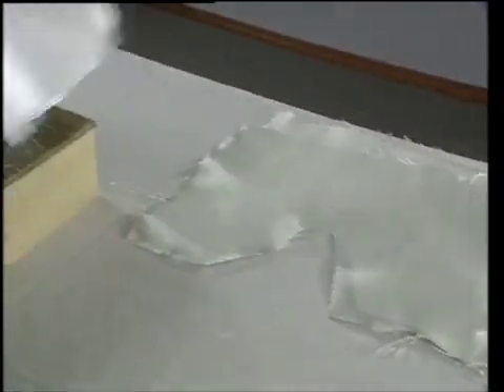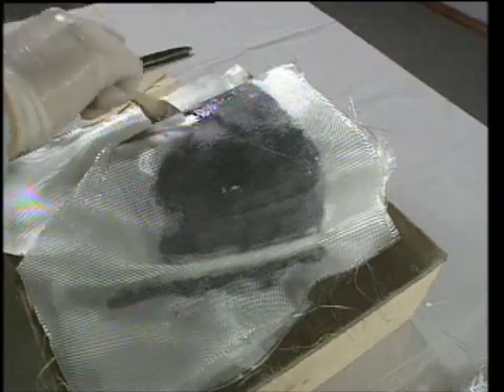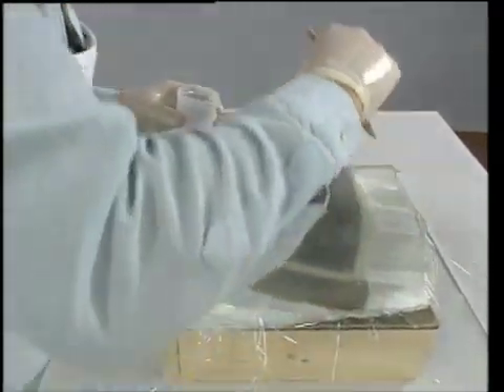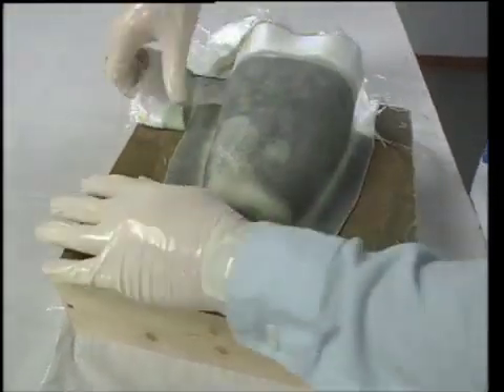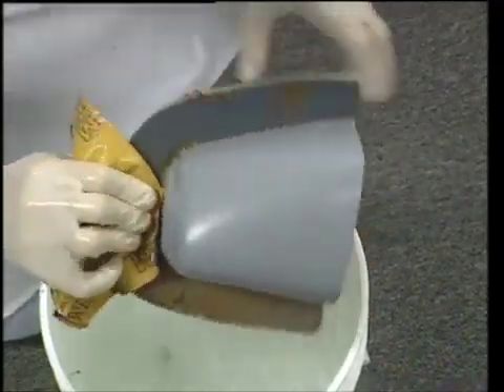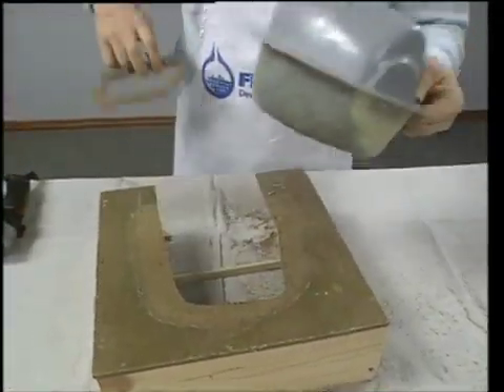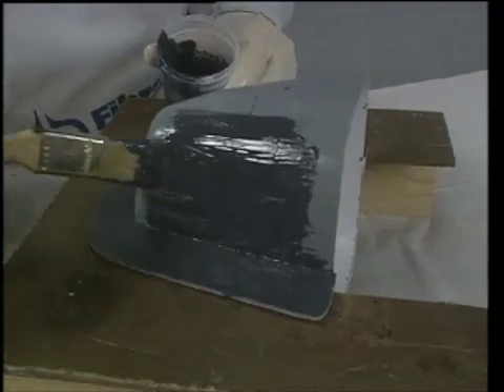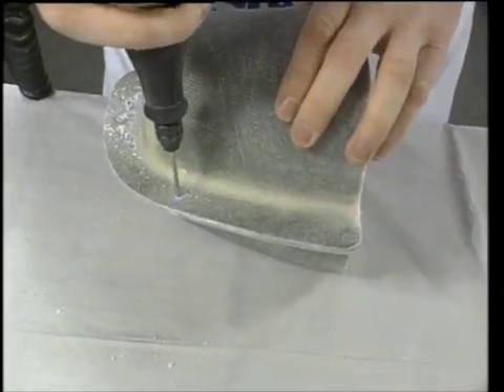How To Mold Fiberglass & Composites 4 of 8